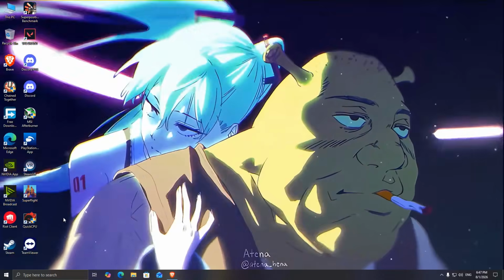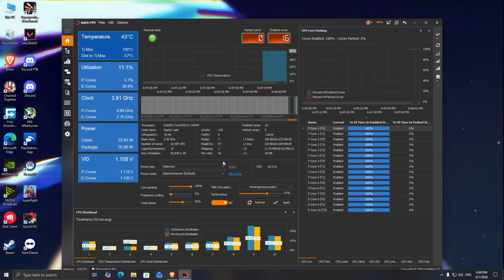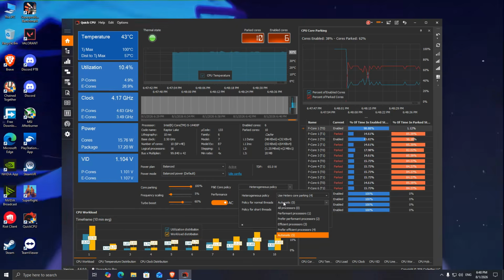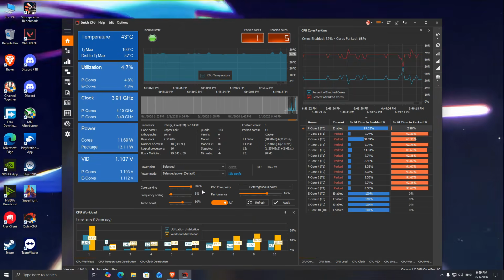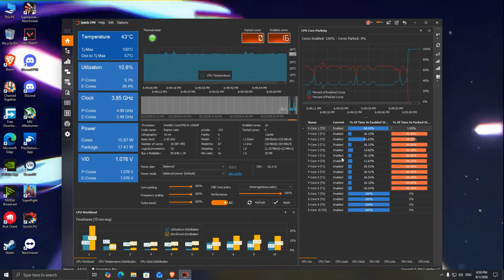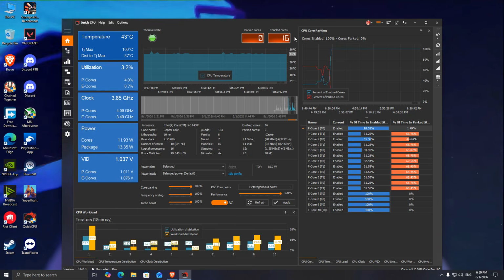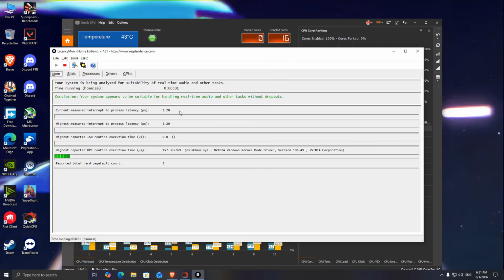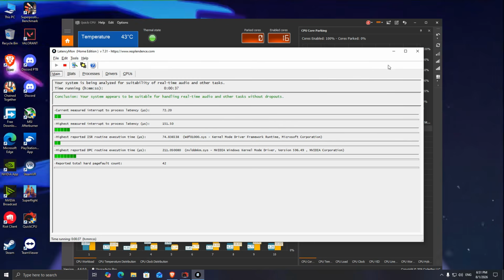Fix PC Stuttering / Micro stutters and FPS Drops on Intel CPUs with E cores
If you are experiencing random micro-stutters, sudden FPS drops, or hitching in games on a 12th, 13th, or 14th Gen Intel CPU, the culprit is likely Intel’s hybrid architecture. Intel uses Thread Director to decide whether a task goes to a fast Performance-core (P-core) or a slower Efficiency-core (E-core). Unfortunately, Windows often makes mistakes and routes heavy gaming threads to the weak E-cores, causing instant performance stutters. In this video, I’ll show you how to use Quick CPU to unpark your cores and tweak your power scaling. By doing this, we bypass the aggressive Windows power-saving glitches, force your system to keep the P-cores active, and stop the game from getting choked by E-cores.

Video Chapters
0:00 Explanation on Thread Director and stutters
2:30 The fix: Unparking the cores
5:53 Testing the Latency